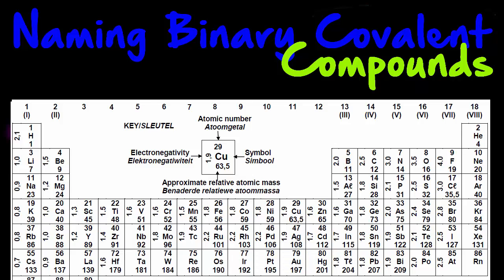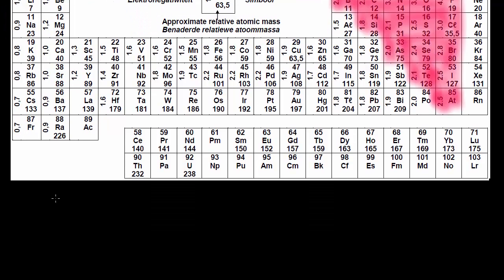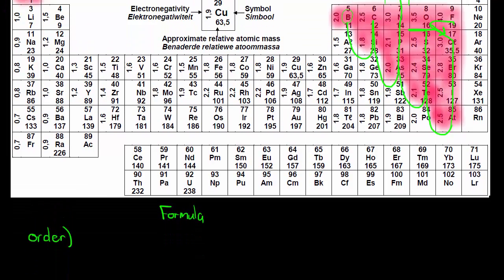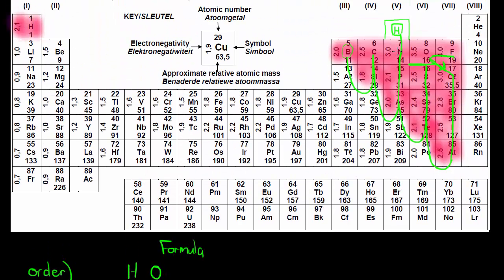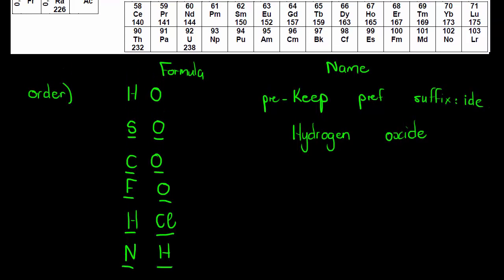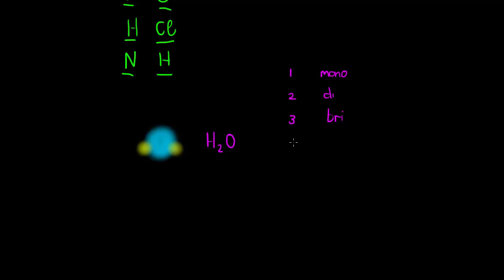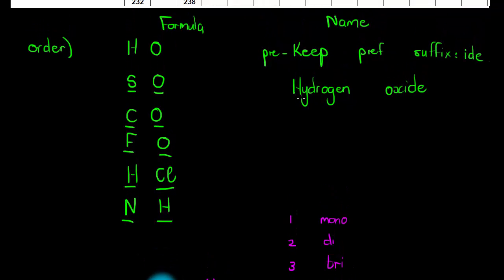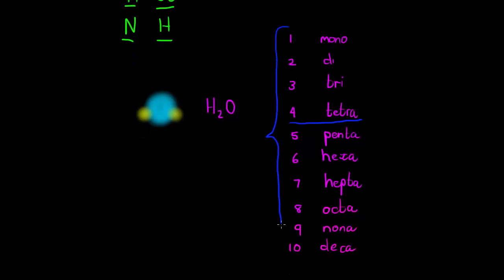Naming Binary Covalent Compounds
The order, prefixes and suffixes in the formulas and names in binary covalent bonds